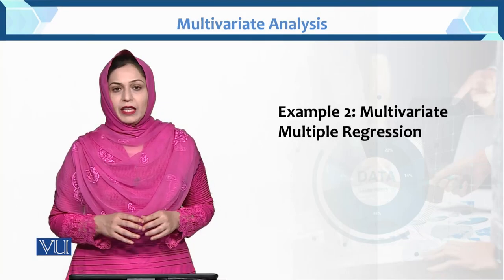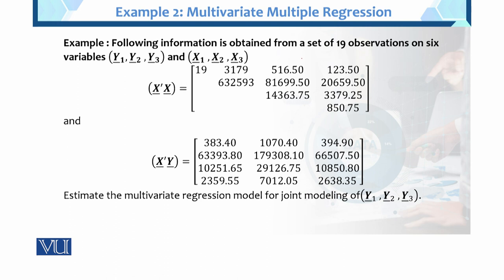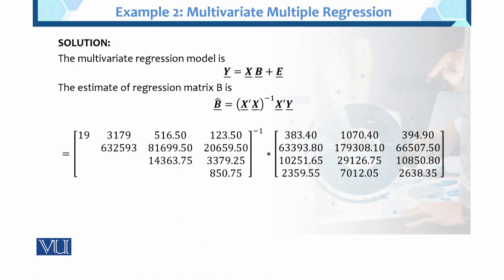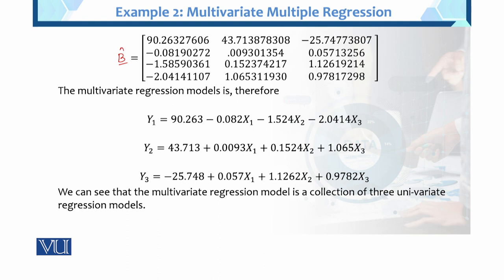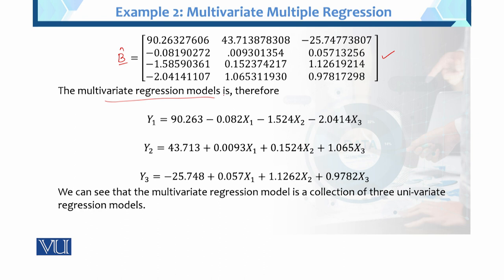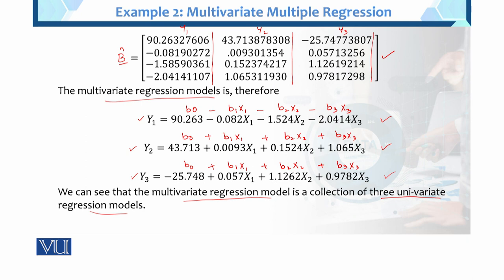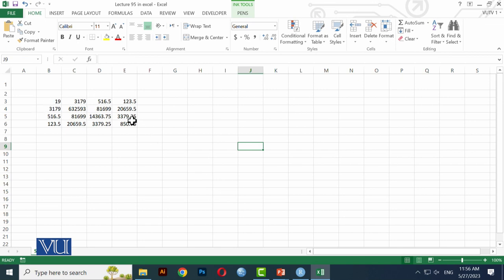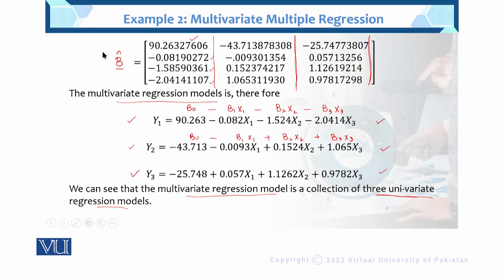Example 2: Multivariate Multiple Regression | Multivariate Analysis | STA633_Topic114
Topic114: Example 2: Multivariate Multiple Regression
by Dr. Hina Khan